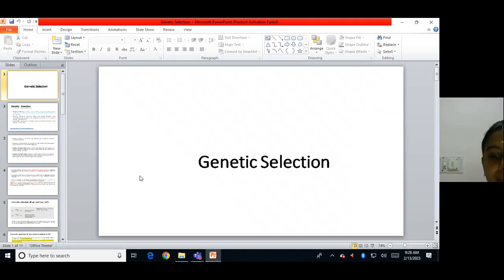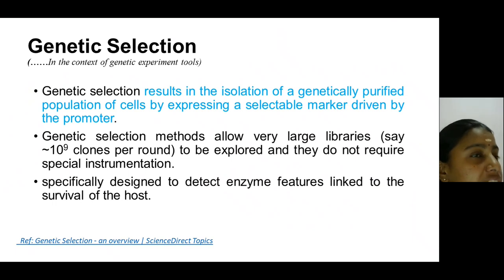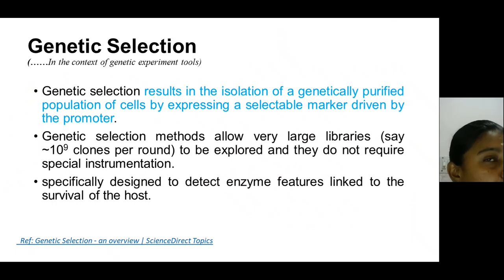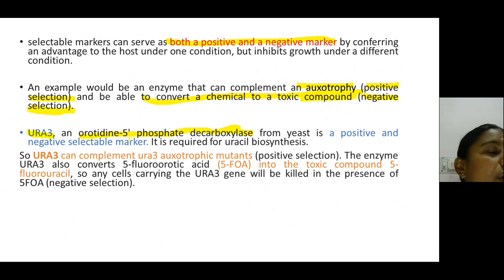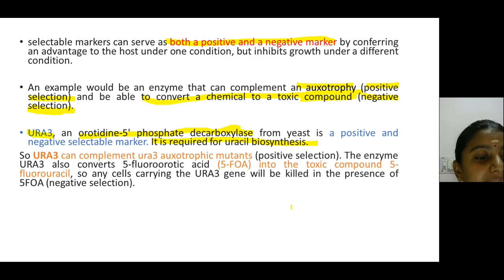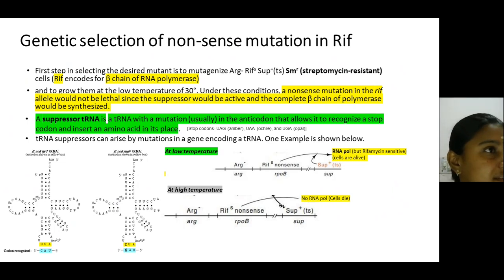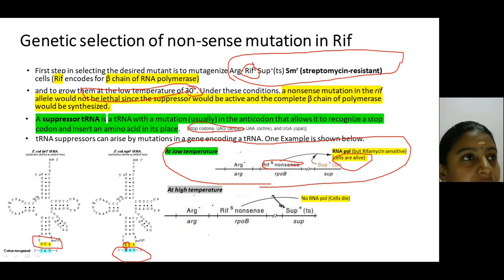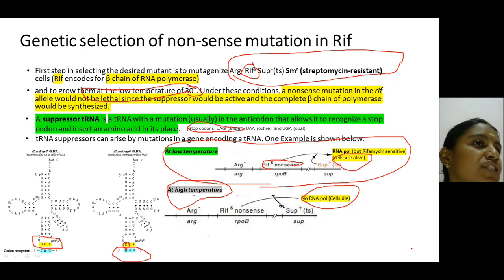BTB204Genetic Selections by Dr R Karpagam